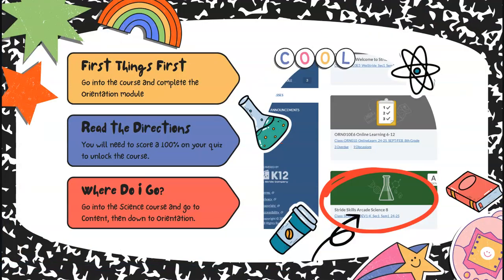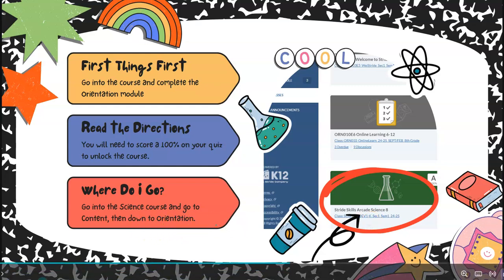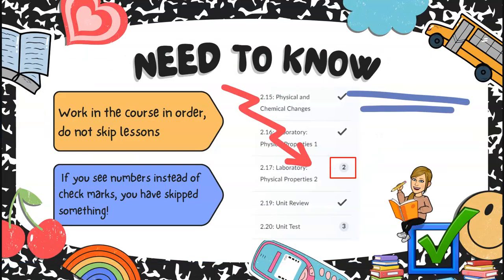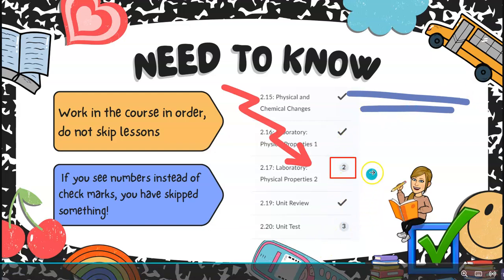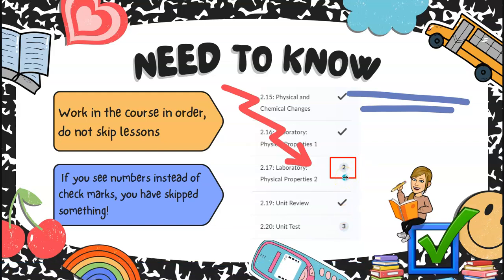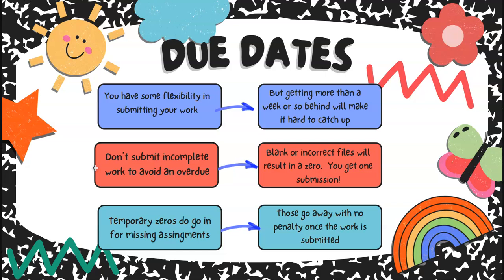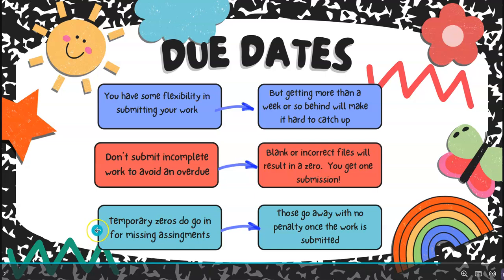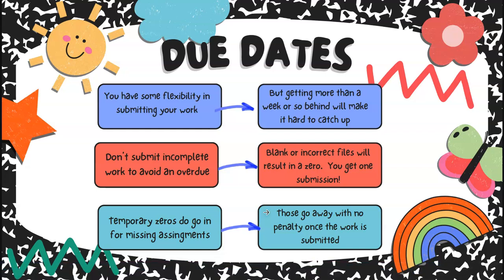Sept Science Welcome